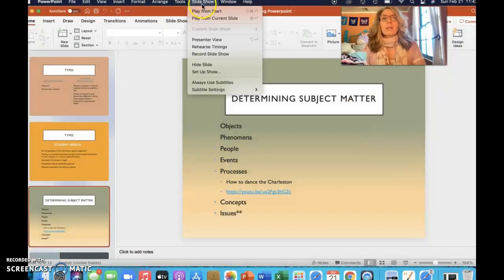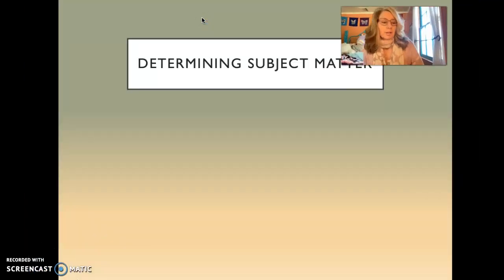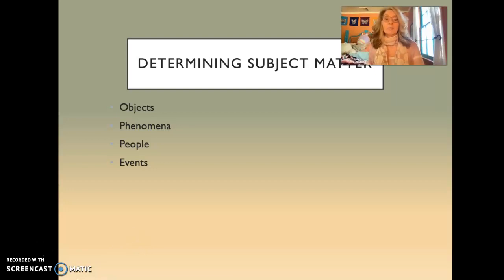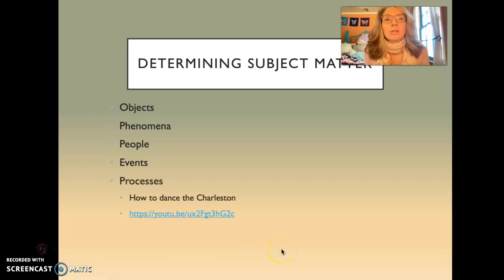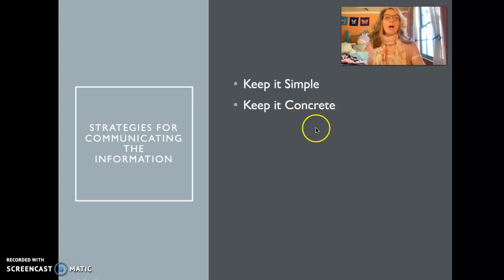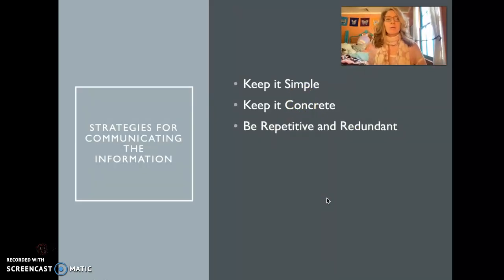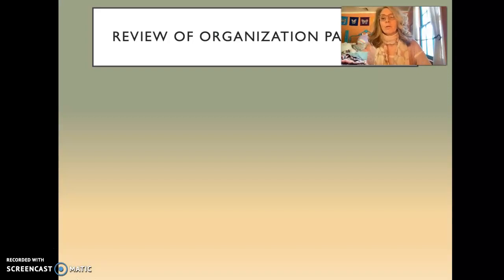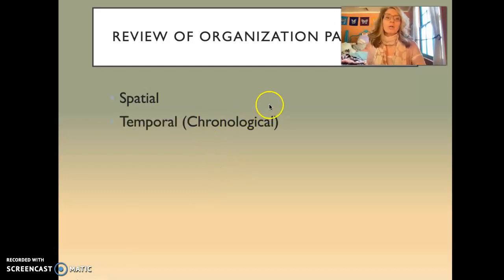Informative Speaking: Types and Methods (pt. 2)